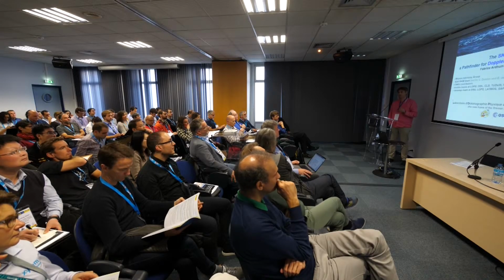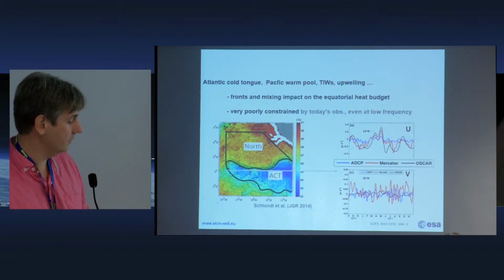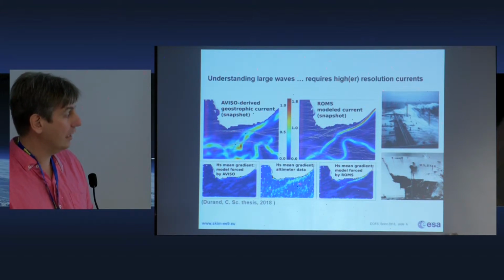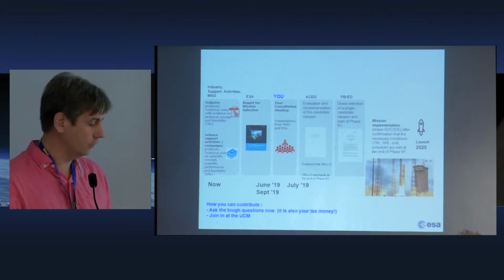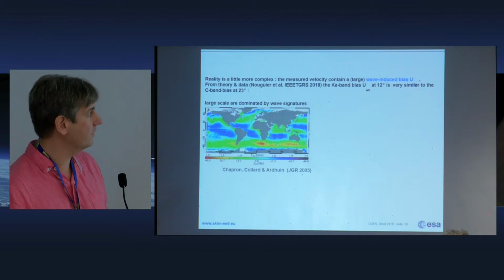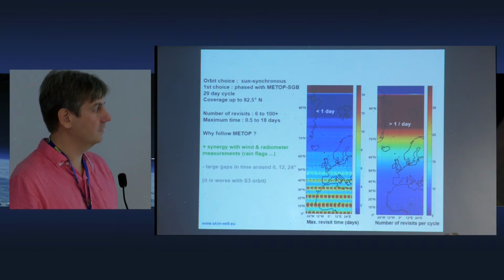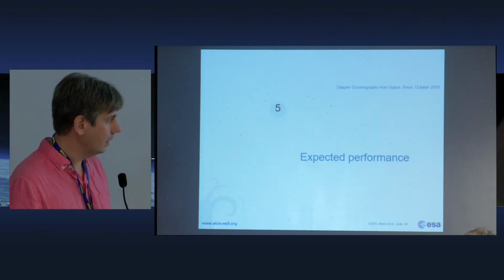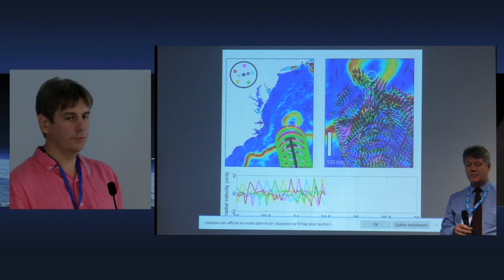Fabrice Ardhuin - DOfS workshop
The Sea surface Kinematics Multiscale (SKIM) mission: objectives, status and ongoing developments

Fabrice Ardhuin, Laboratoire d'Océanographie Physique et Spatiale, Brest, France

Doppler Oceanography from Space workshop, Brest (France), 10th Oct. 2018.

Satellite missions that measure surface velocities using Doppler radars are opening new perspectives for the monitoring and analysis of oceans, including sea ice, with a direct measurement of currents, winds and waves. From past and existing missions (Envisat, Sentinel 1) that are limited to a fixed line of sight component and sparse / partial coverage of the oceans, to future at different stages of planning and proposal (SKIM, WaCM, SEASTAR), a vast variety of instrument designs and signal processing steps are possible. This workshop will bring together instrument and processing experts with the ocean science community to address a wide range of topics that will feed into the processing and design of existing and future missions.